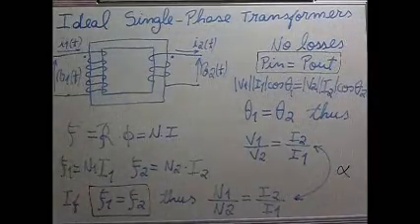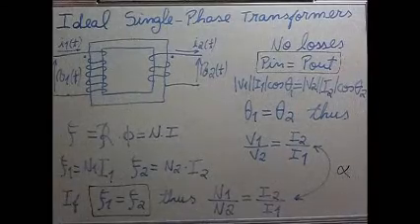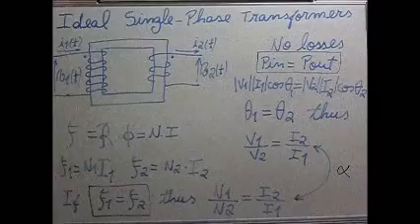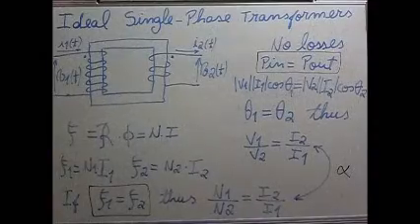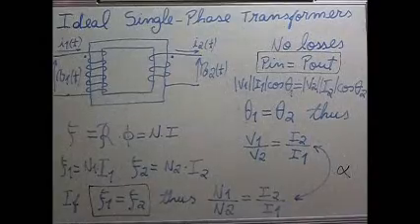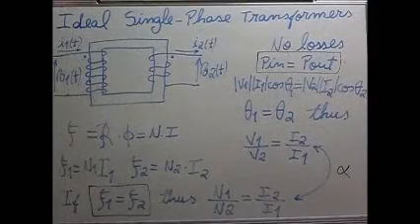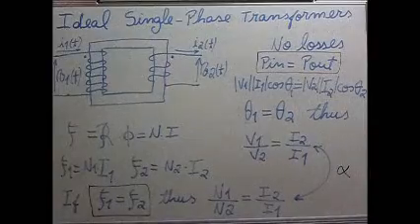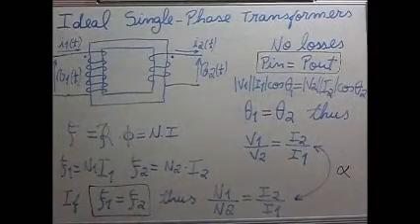Single-Phase Transformers 3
As I need to go over what the teacher says in class to do the test, I go uploading videos about transformers and give others the insights that I have.